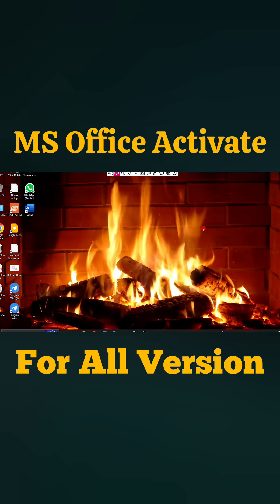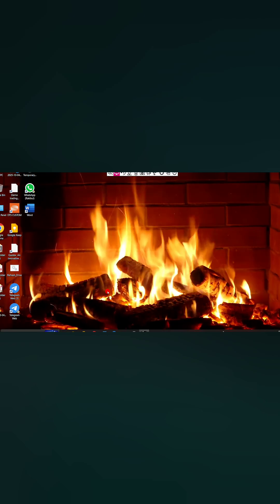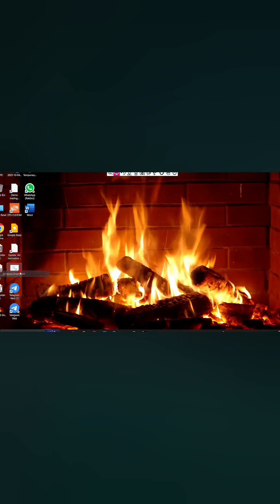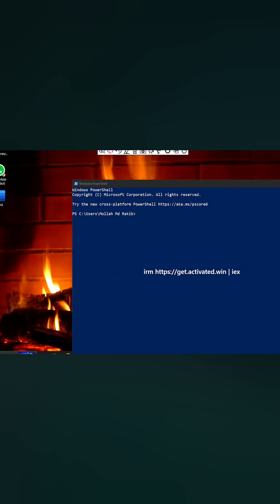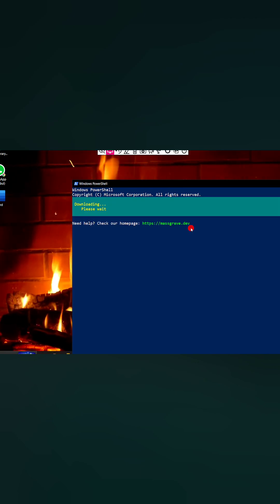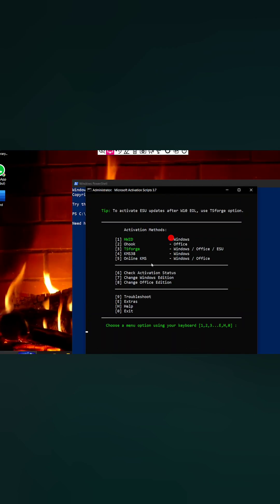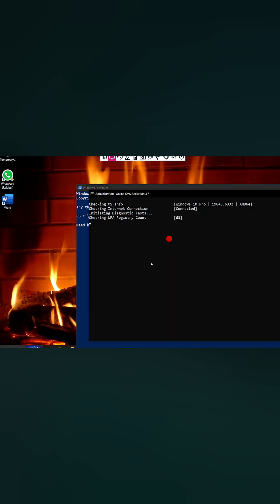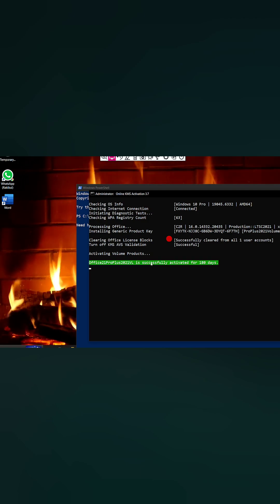How to activate microsoft office | ms office activation | ms office activation failed fix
Title : How to activate microsoft office | ms office activation | ms office activation failed fix

Welcome to Tech Doctor360 – your trusted digital doctor for all things technology!!

Here you’ll find the latest tech news, mobile & computer tips, gadget reviews, app guides, software solutions, and future technology updates. Our goal is to make technology simple, useful, and accessible for everyone.

💡 On Tech Doctor360, you will learn:

✔ Mobile & Computer Tips & Tricks
✔ Easy How-To Guides & Tutorials
✔ Latest Tech News & Updates
✔ Gadget & App Reviews
✔ AI & Future Technology Insights

We upload videos regularly to help you solve problems, learn smarter tricks, and stay ahead in the digital world.